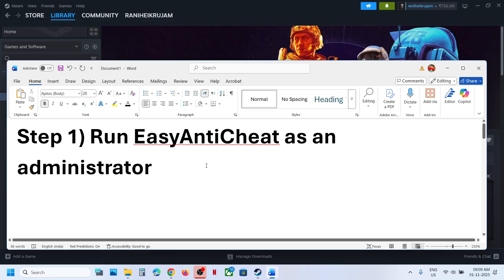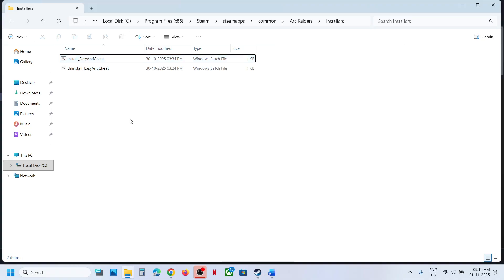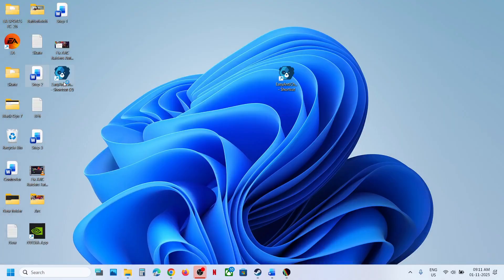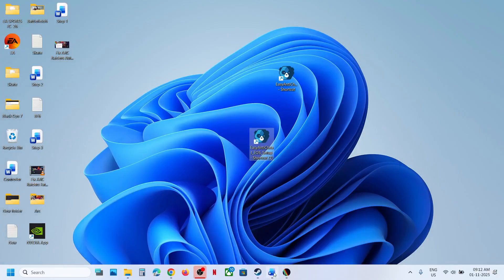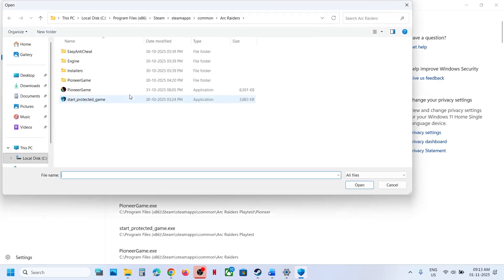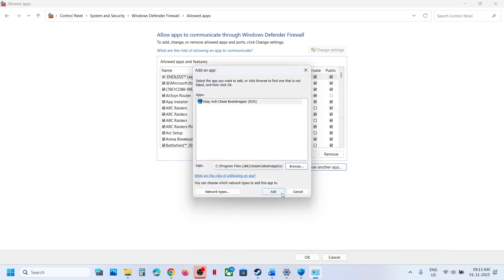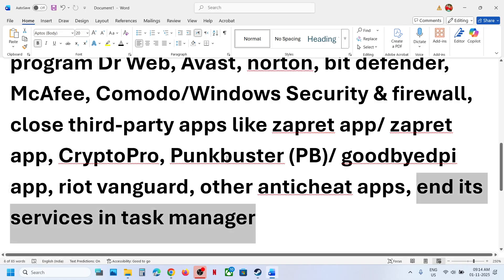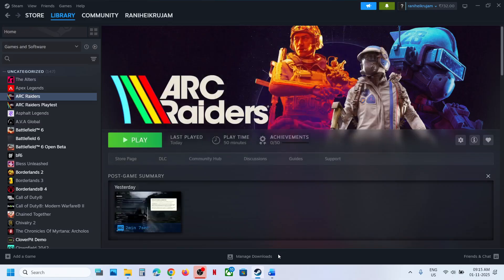ARC Raiders: Fix EasyAntiCheat Not Installing Error Failed To Install EasyAntiCheat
Fix EasyAntiCheat Won't install In ARC Raiders. Fix Can't Install EasyAntiCheat In ARC Raiders, Fix ARC Raiders Failed To Install EasyAntiCheat
Install EasyAntiCheat
install prod-fn